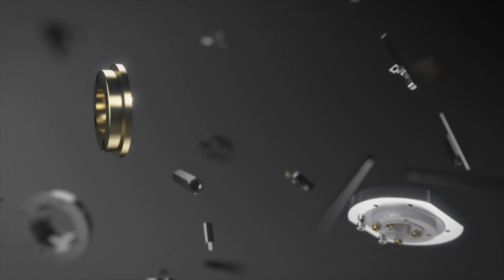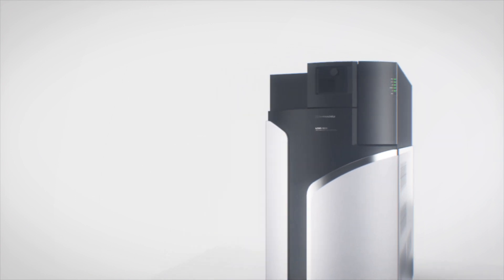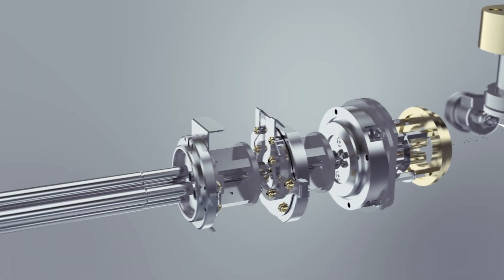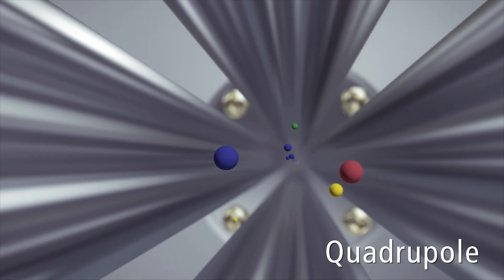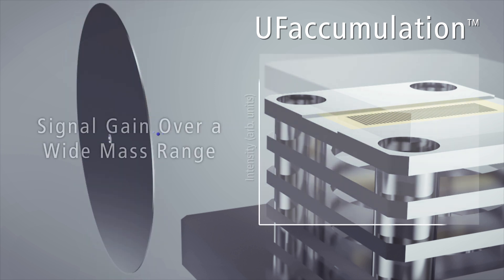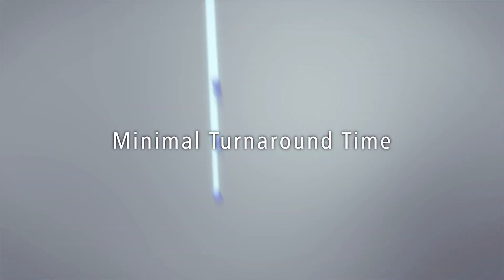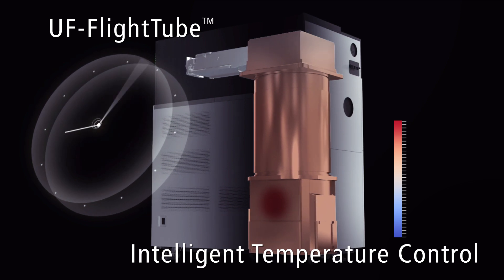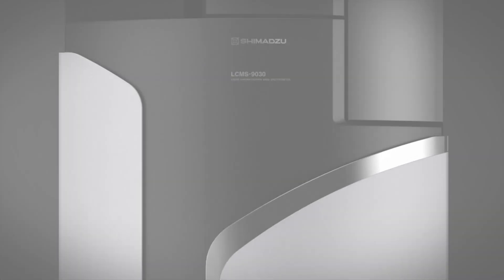LCMS-9030 Quadrupole Time-of-Flight Liquid Chromatograph Mass Spectrometer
The LCMS-9030 quadrupole time-of-flight (Q-TOF) mass spectrometer integrates the world' s fastest and most sensitive quadrupole technology with TOF architecture. A product of Shimadzu's engineering DNA, speed and effortless performance enable the LCMS-9030 to address qualitative and quantitative challenges with genuine confidence and ease.